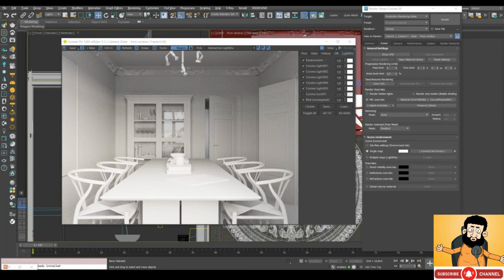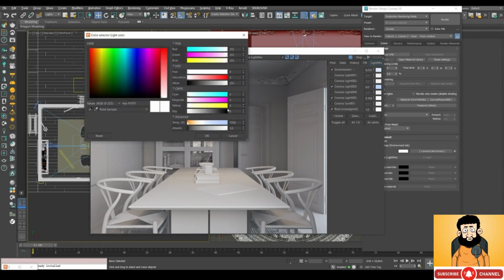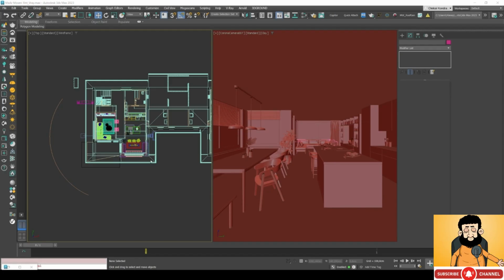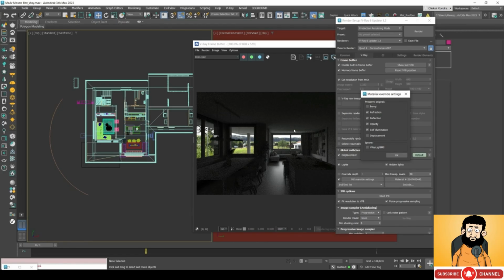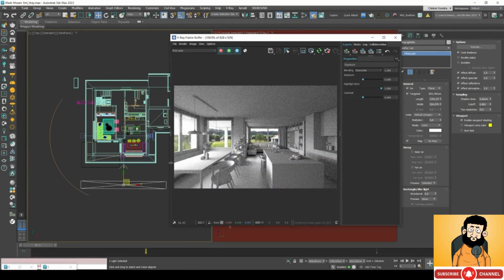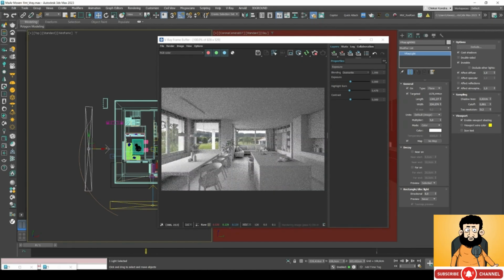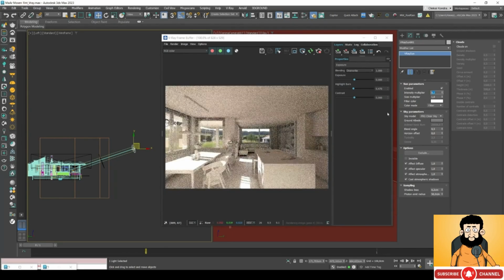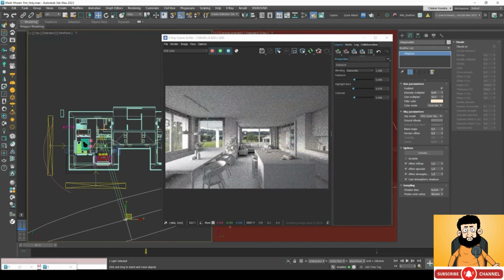Vray fast light setup practice